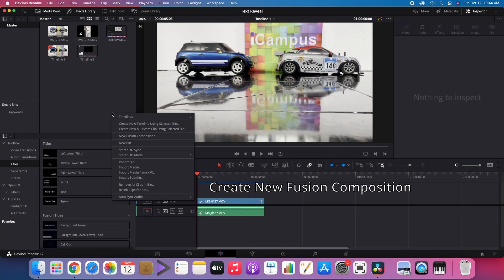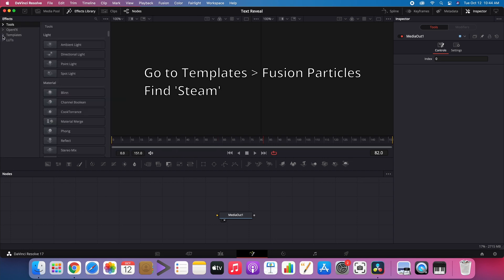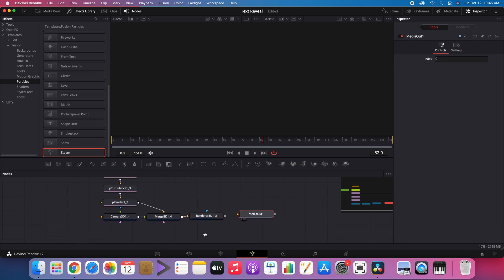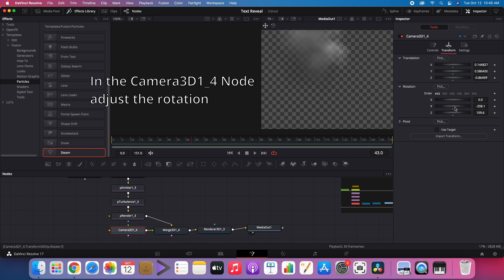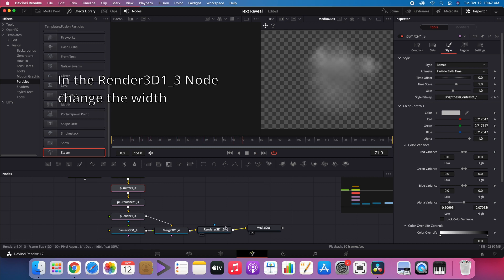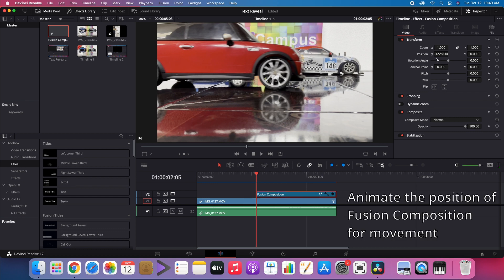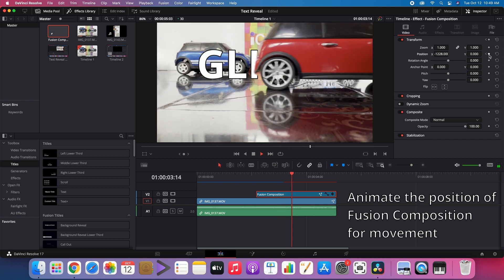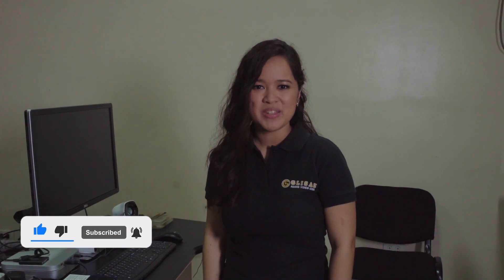Part 10: Creating Smoke in DaVinci Resolve in 3 MINUTES - Editing Tutorial for Beginners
Learn how to create smoke, steam or fog effects in Fusion of DaVinci Resolve. This is the 10th video of our series of tutorials for the beginner video editor, by Engr. Yong Ferrer. We hope this quick and easy 3-minute editing tutorial is helpful.

Glisaz Audio Video Corp. is your video production specialist in Metro Manila, Philippines.
Perfect for video creators. Graphics, effects and animation.